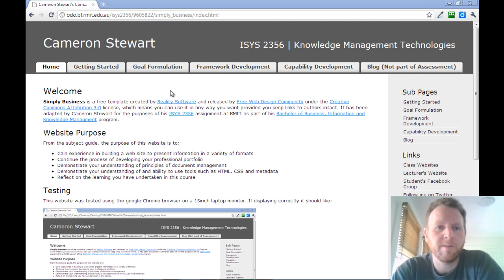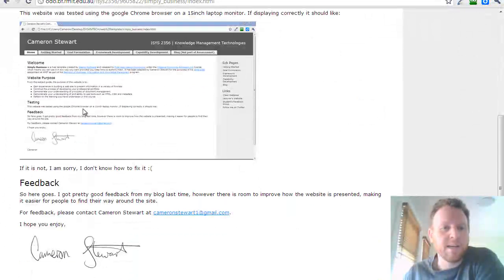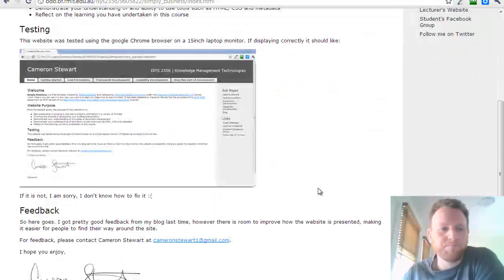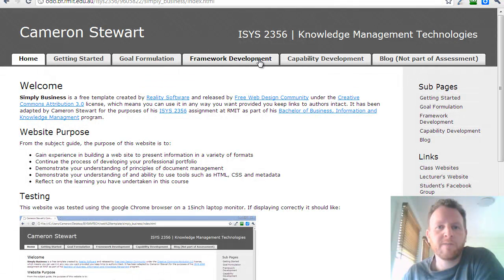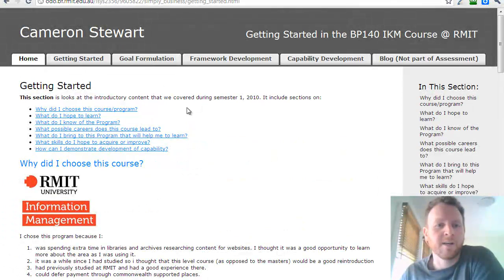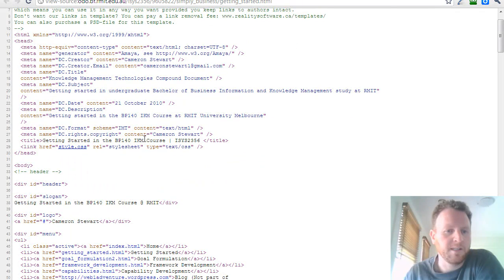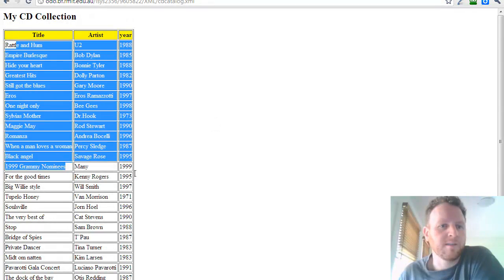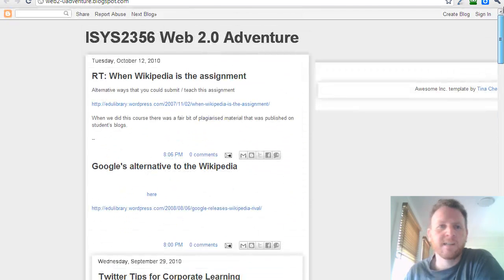Screencast = isys2356 reflection on compound document (web development)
This is my reflection on the ISYS 2356 final assignment for my RMIT Subject Knowledge Management Technologies.  It is the first attempt at doing a screen cast with Camtasia studio and was uploaded at RMIT university at Brunswick.